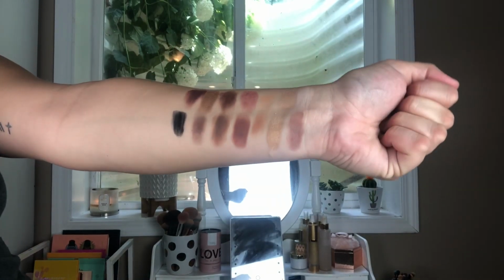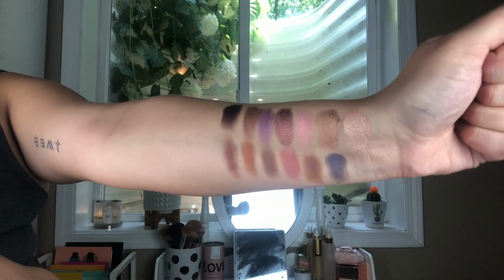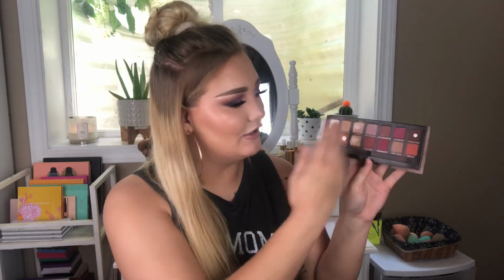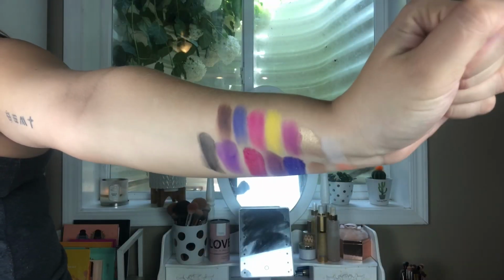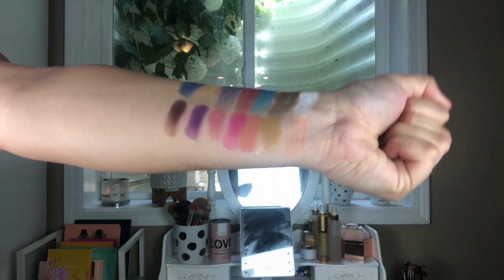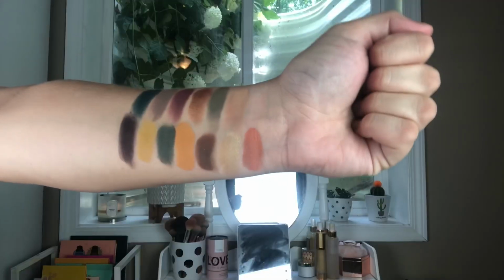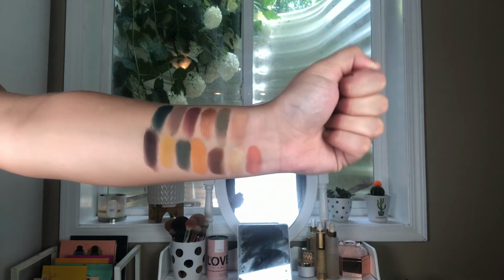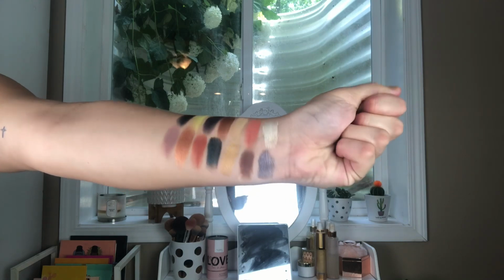RANKING MY ANASTASIA PALETTES FROM BEST TO WORST| Allyson Boldt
Hey guys! In today’s video I ranked my Anastasia palettes from best to worst, I hope you enjoy!